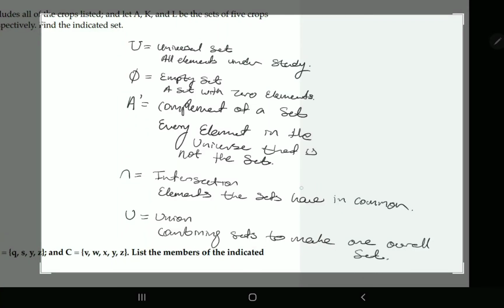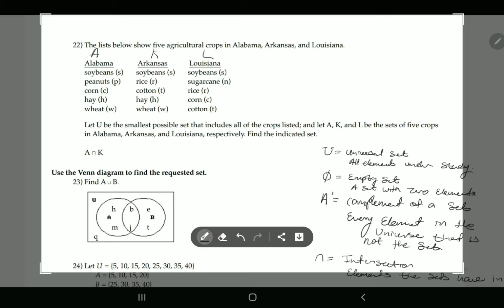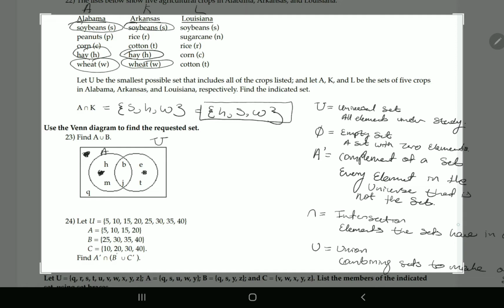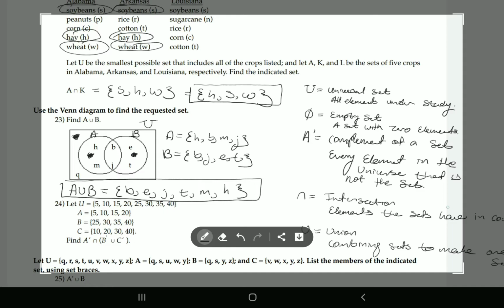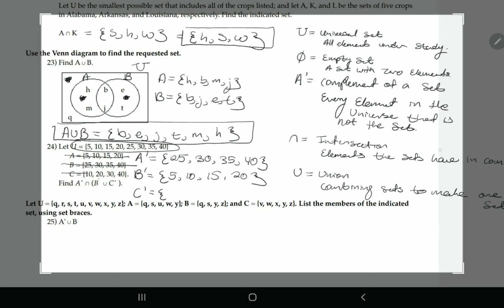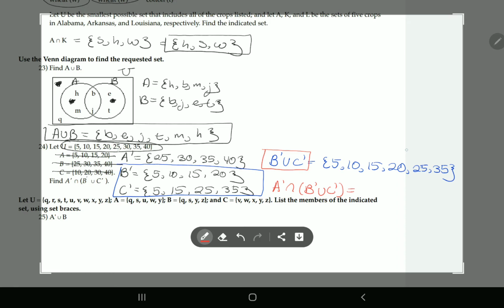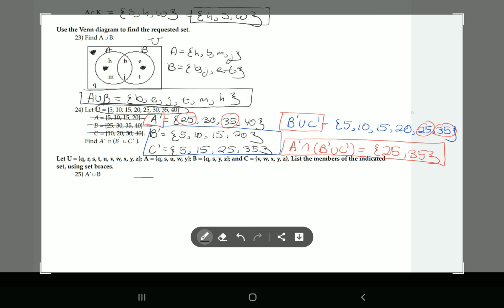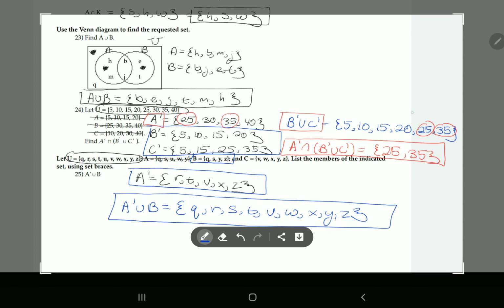Fall 2021 MAT 108 Exam 1 Review Question 22, 23, 24, and 25